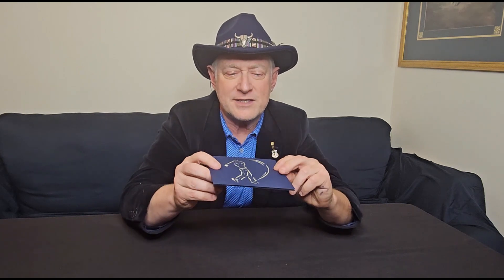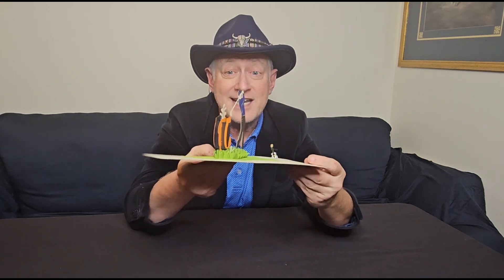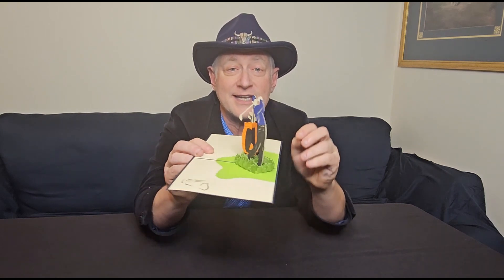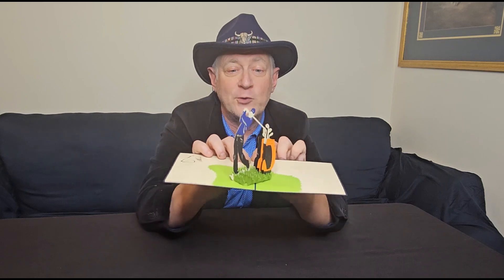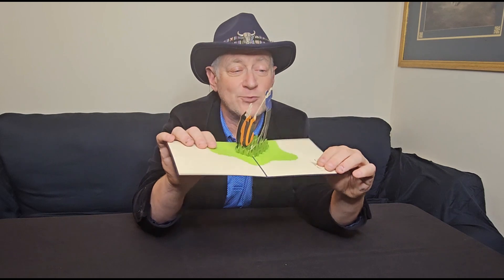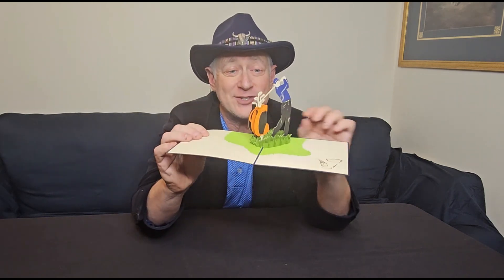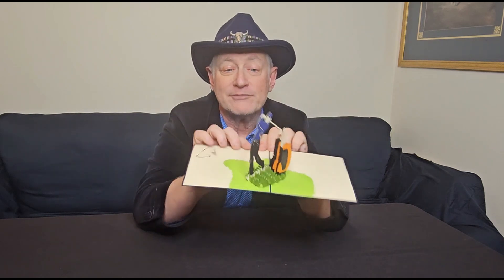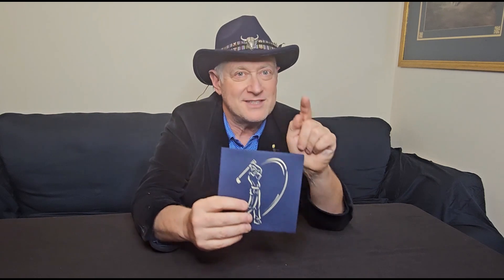Score Big with Custom 3D Pop-Up Card Sporting Invitations!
🚀🎉 Elevate your next event with custom 3D pop-up sporting invitations!

🏆✨ Perfect for engaging attendees and making your event unforgettable. Show your brand's creativity and get everyone excited for the big game!

👨🏻‍💻🆙 Explore more variety of custom-made designs right here!